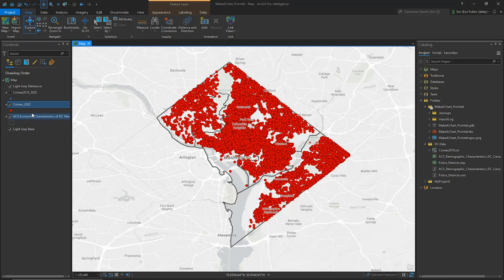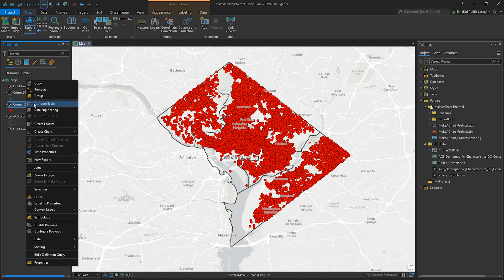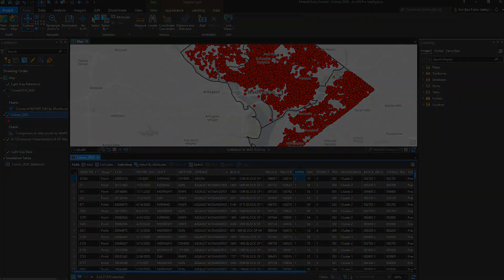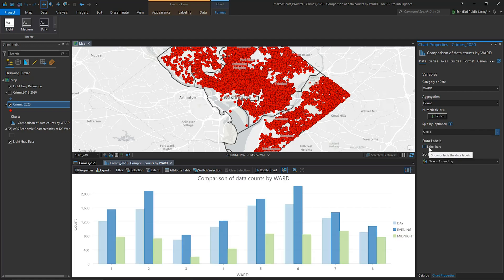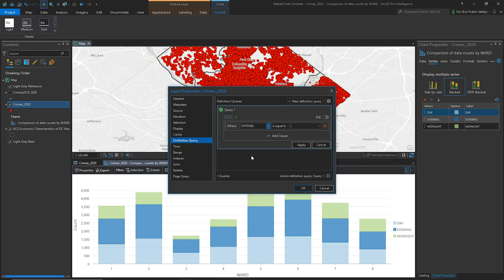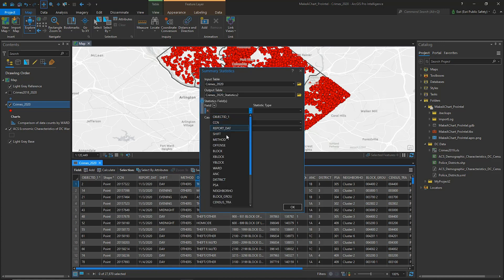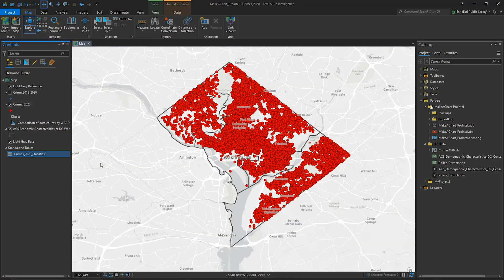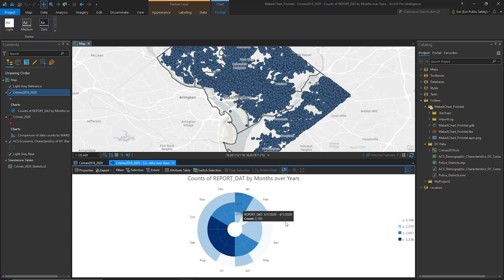Make a chart in ArcGIS Pro Intelligence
Learn how to make data visualizations, such as a bar chart data clock, from any layer in the Contents pane of ArcGIS Pro Intelligence.